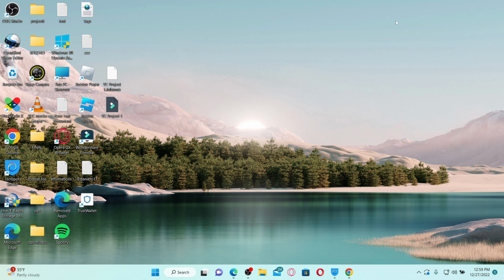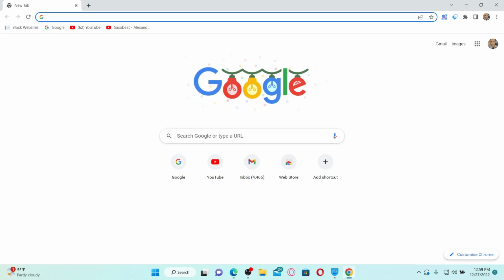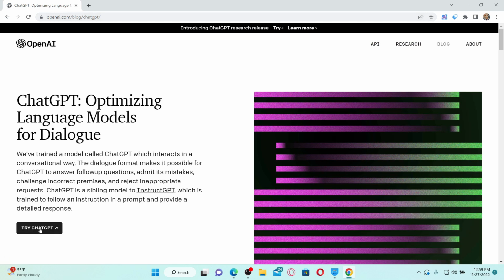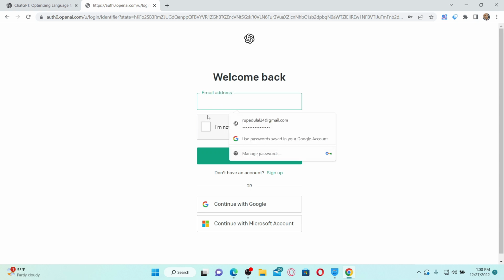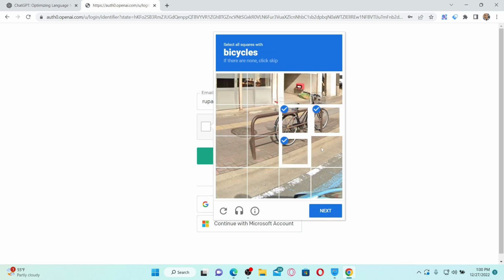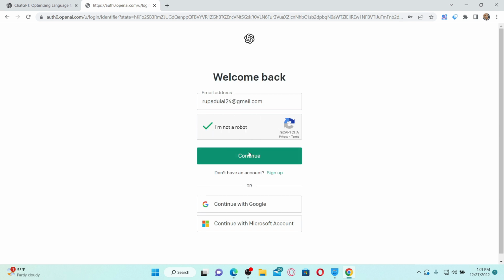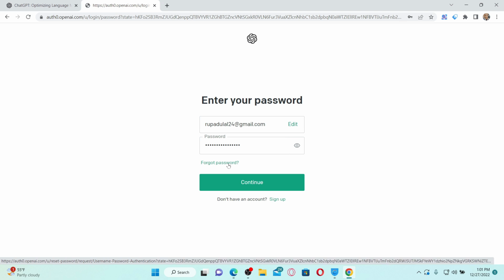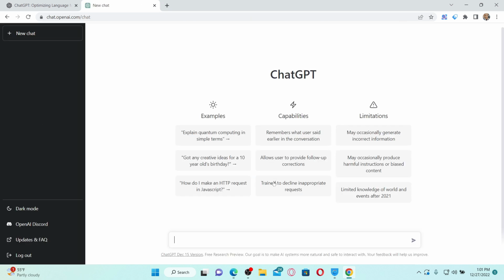ChatGPT Login: How to Login Sign In Chat GPT Account 2023?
ChatGPT Login: How to Login Sign In Chat GPT Account 2023? Learn easy and updates method on how to sign in and access Chat GPT AI instantly in few minutes.